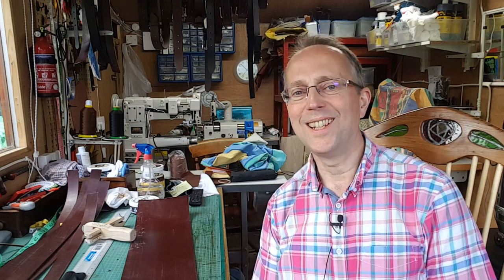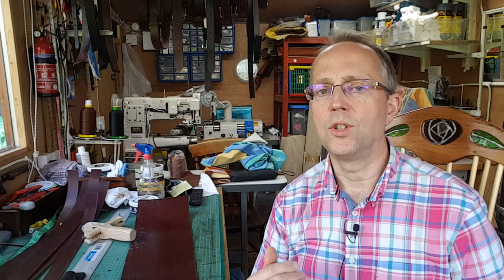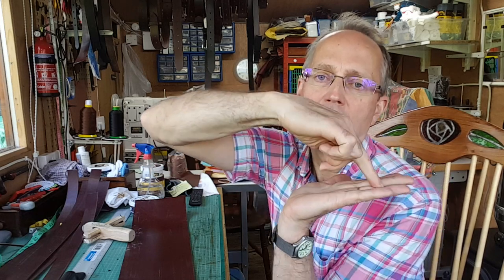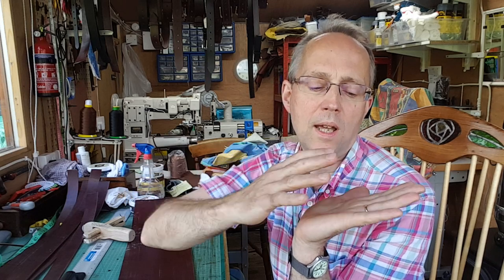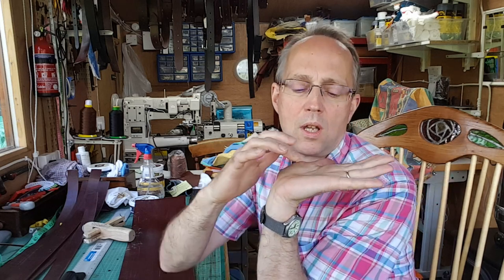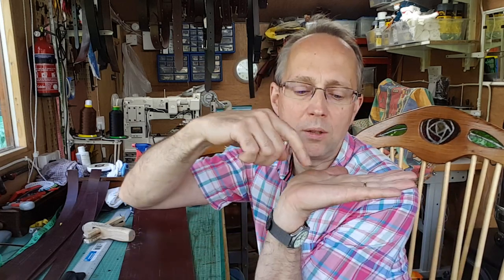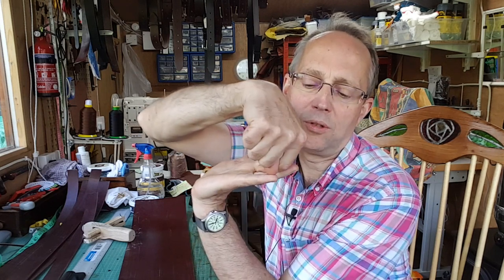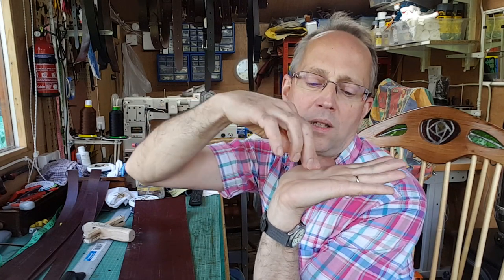Choosing a Leather Sewing Machine...Shed Talk 006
My thoughts on leather sewing machines, what to look for, capabilities, what to consider when choosing a machine etc.